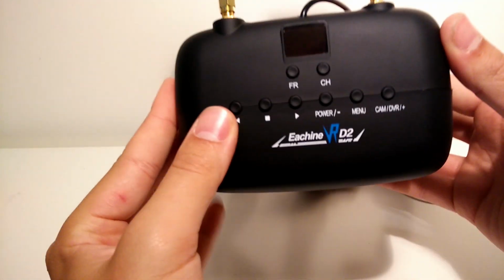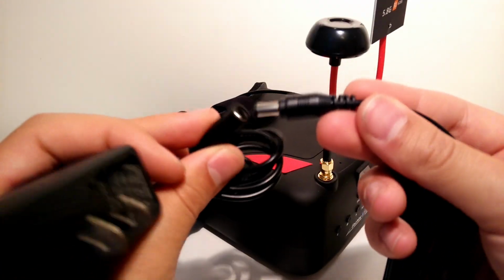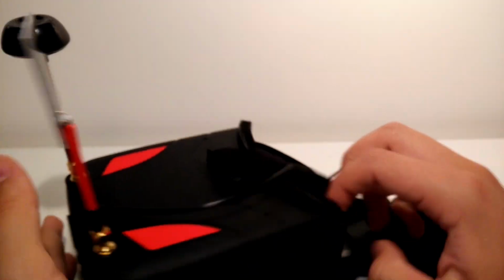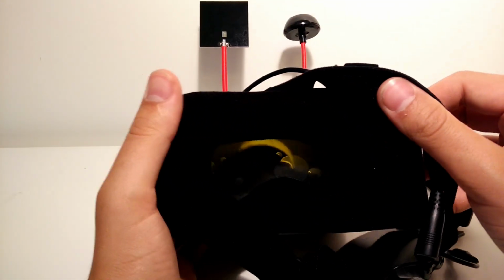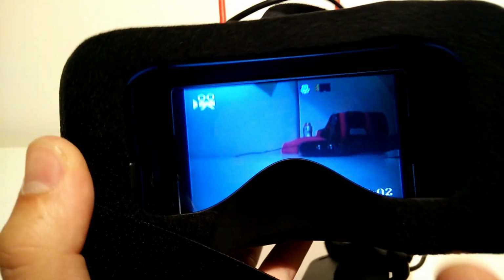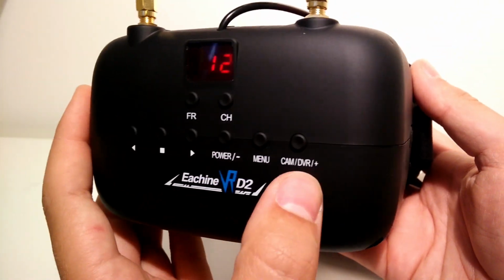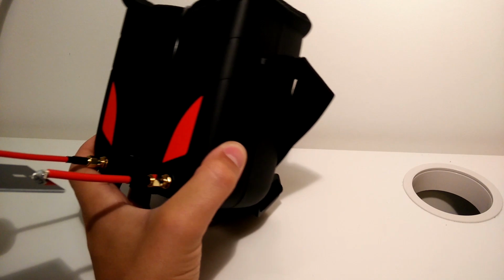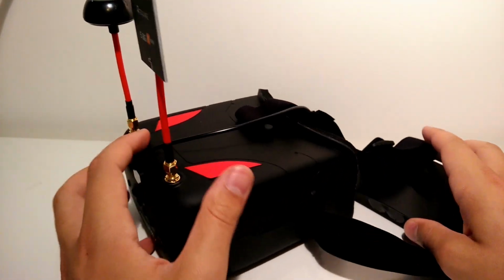The BEST FPV Goggles! - Eachine VR D2 Review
Just a quick overview of whats in the box and first impressions, I'll do a greater test soon, and make another vid!